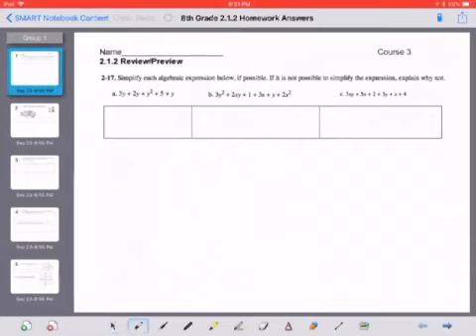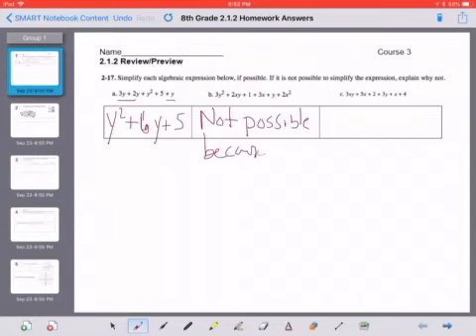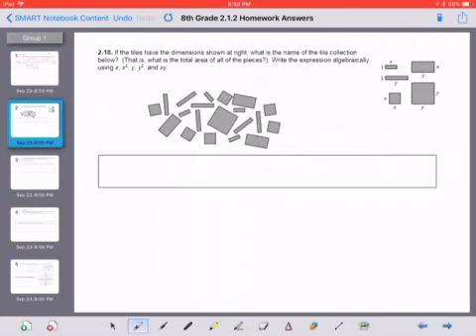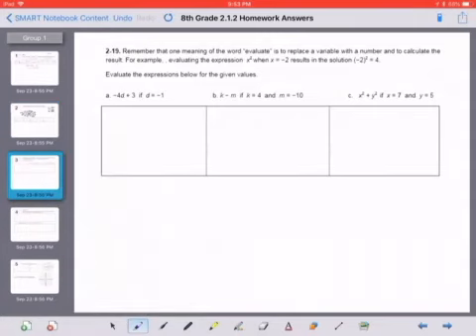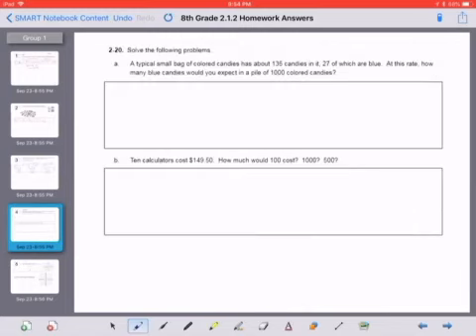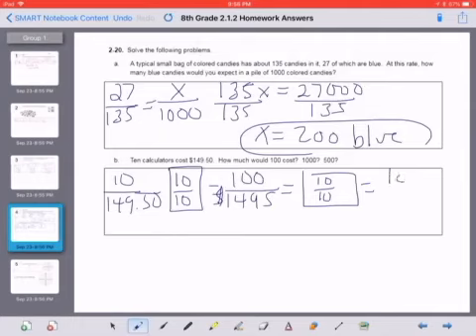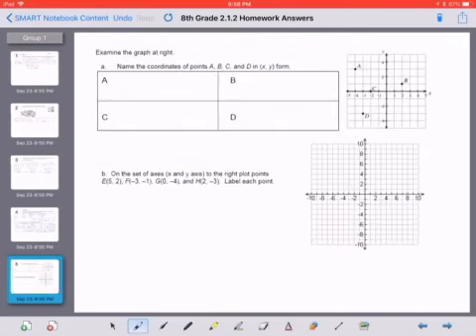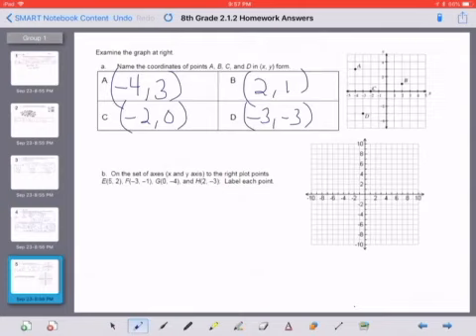8th Grade 2.1.2 HW Answers